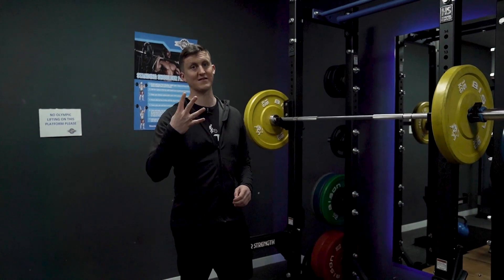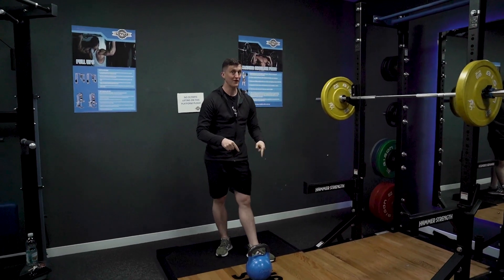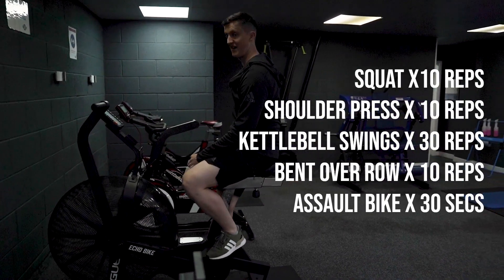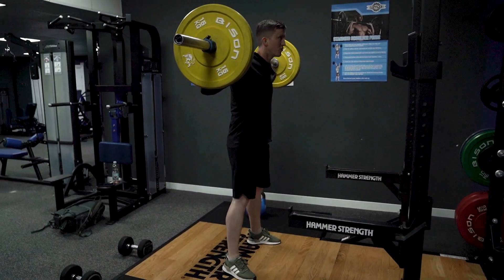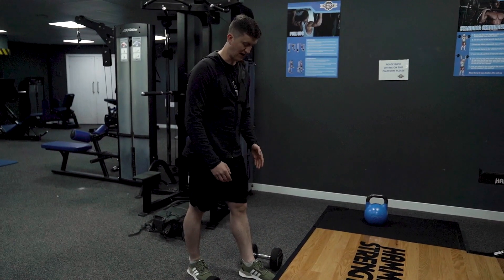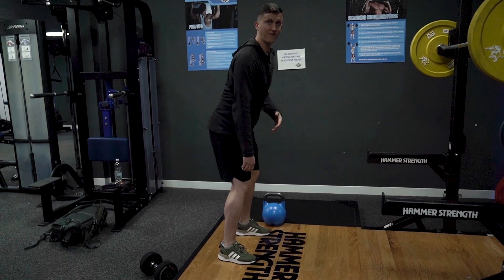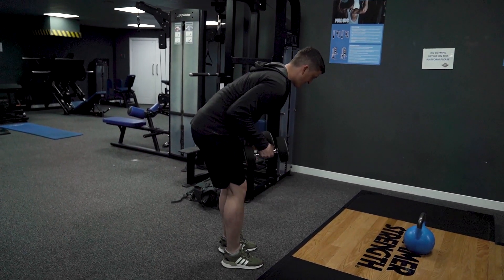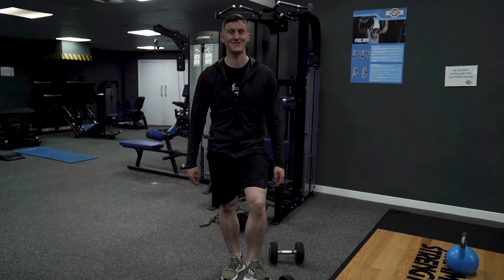MTB Fitness Gym Workout - HIDEOUS Mountain Bike Training Session In The Gym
MTB Fitness

Use this MTB Fitness workout to boost your fitness in the gym!